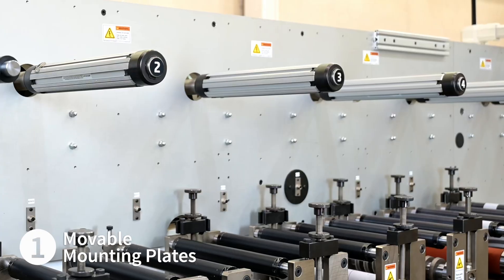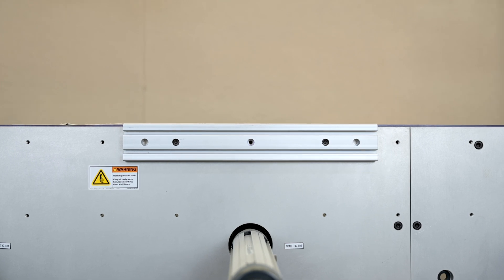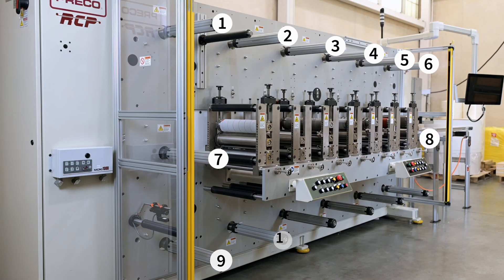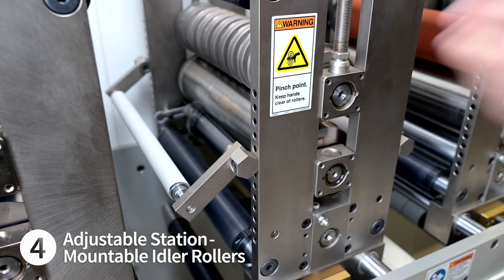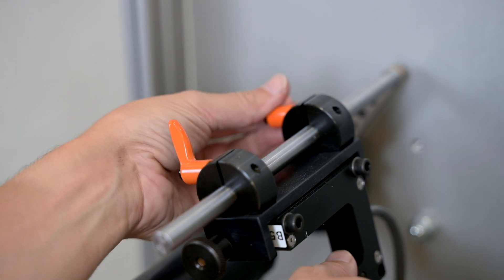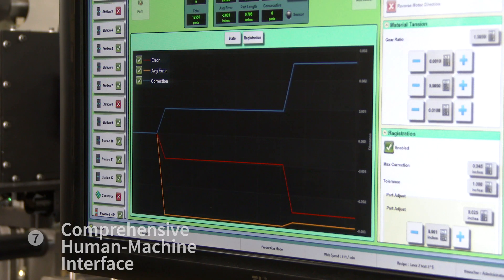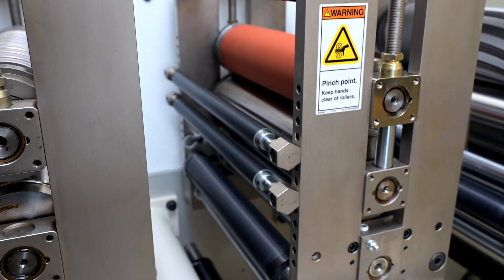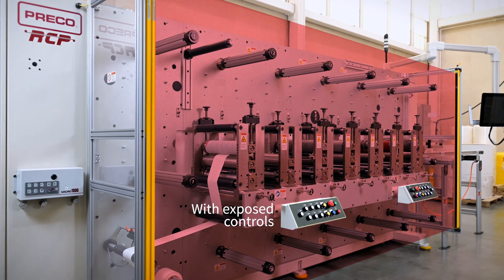9 Ways to Streamline Rotary Production with Preco's RCP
Streamline your production with Preco's Rotary Converting Platform. Whether you are a contract converter requiring a fast set-up, flexible configuration system, or a manufacturer requiring an engineered solution for your specific rotary converting needs, Preco has a solution.

0:04 - 1. Movable mounting plates
0:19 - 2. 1:2 Ratio of mounting stations
0:30 - 3. Electronic device connections
0:37 - 4. Adjustable station-mountable idler rollers
0:44 - 5. Quick-adjust active web guide
0:50 - 6. Setup-friendly control panels
0:56 - 7. Comprehensive Human-Machine Interface (HMI)
1:05 - 8. Simple accessory mounting
1:14 - 9. Full-length light curtain